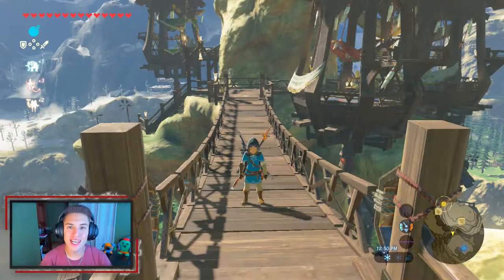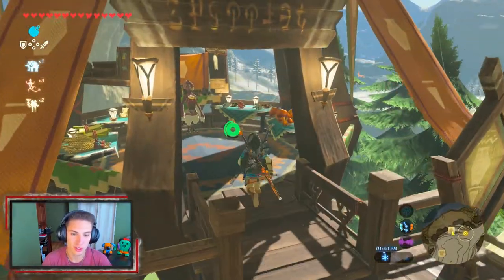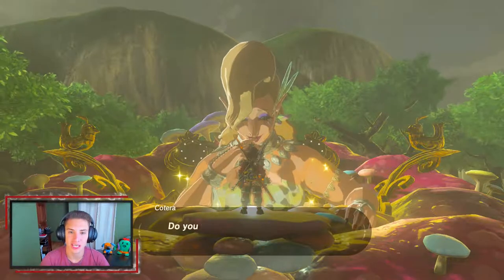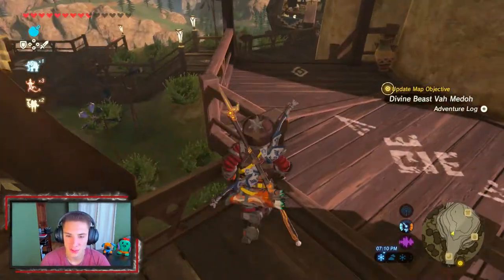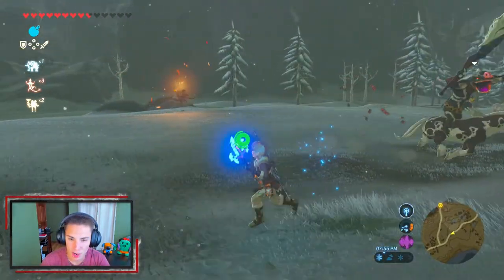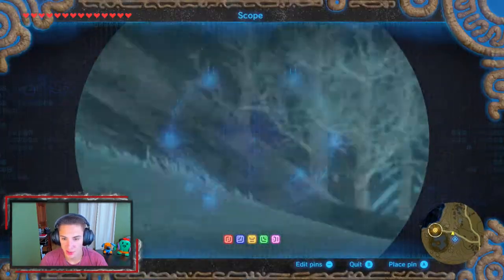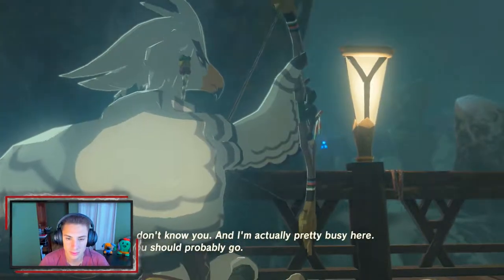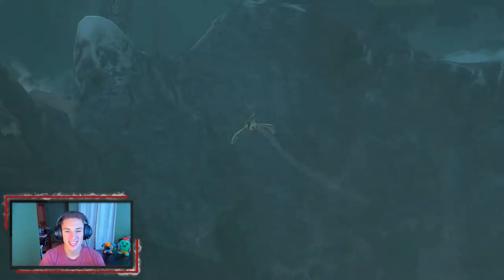WE ARE THE BEST ARCHER! - The Legend of Zelda Breath of the Wild - Part 29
Welcome to Part 29 for my playthrough on The Legend of Zelda Breath of the Wild! In this video we take down and open up the final divine beast Vah Medoh!